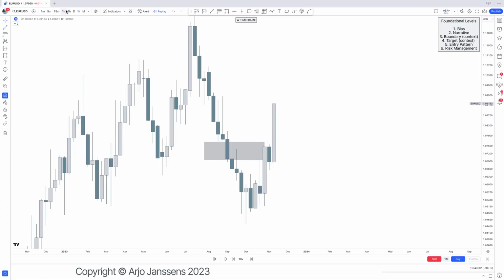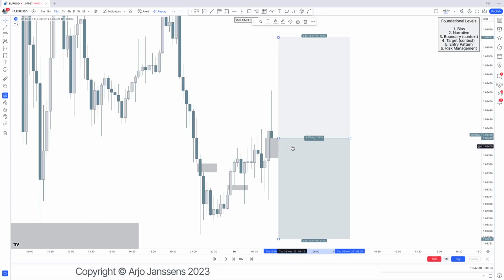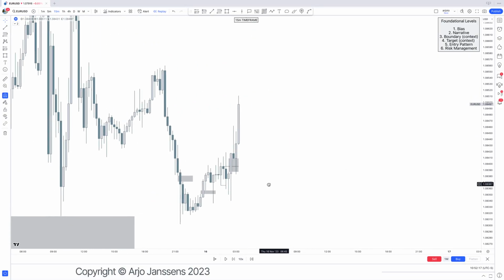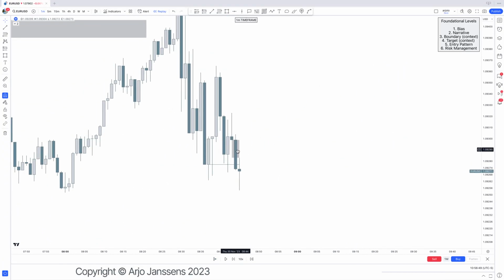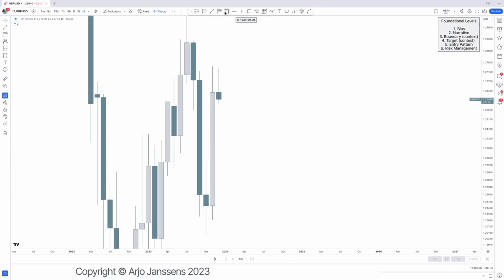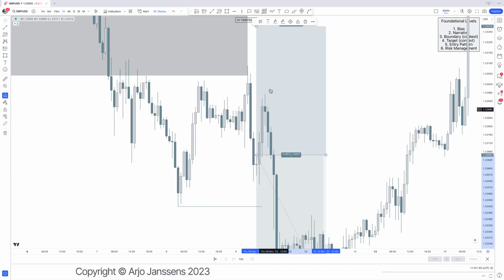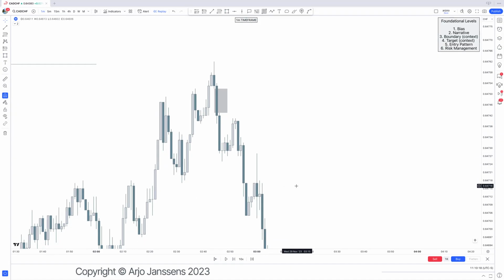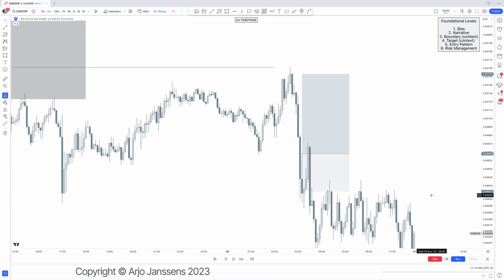Arjo Mentorship - Execution - 4. Entry Types